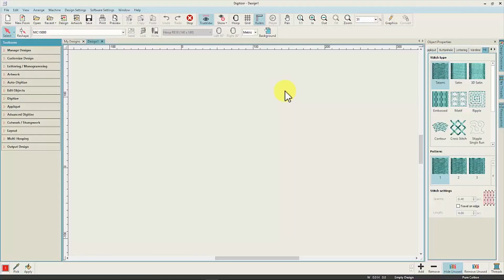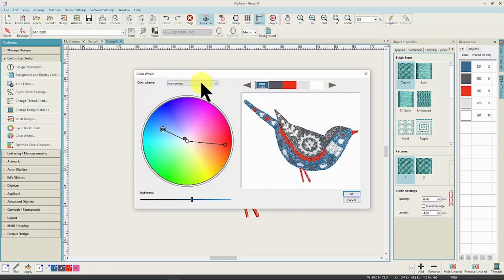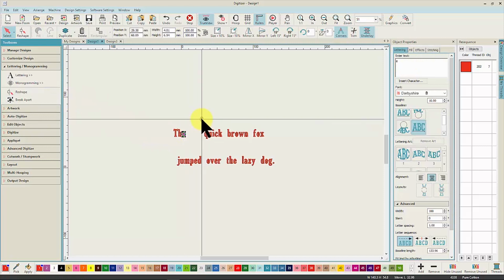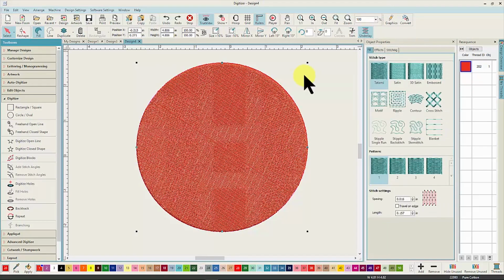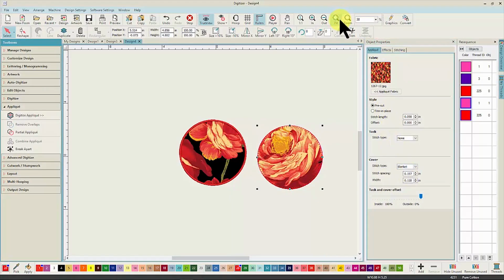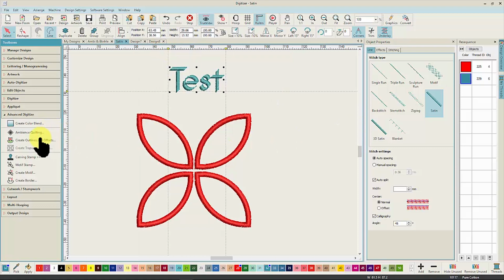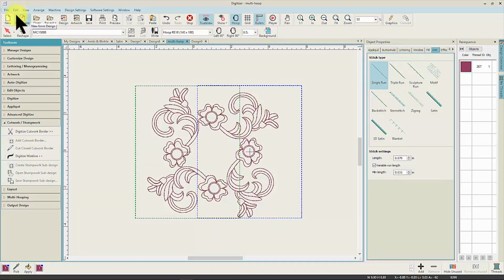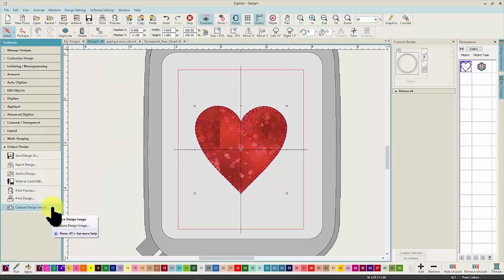Janome Digitizer MBX Version 5 Overview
Join Janome Educator Amanda Whitlatch as she walks through the new features in Version 5 of Janome Digitizer.

The freedom to create artwork and embroidery data just the way you want. Integrated Corel Draw Essentials provides vector artwork for you to click on and convert to an embroidery design.